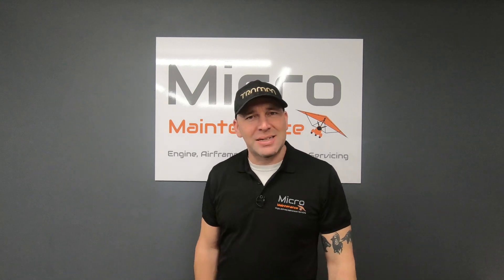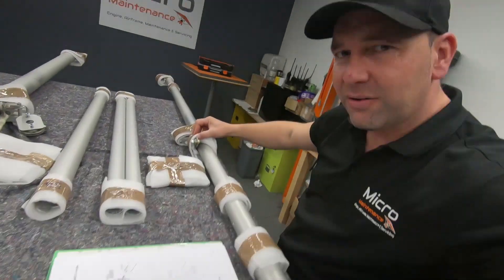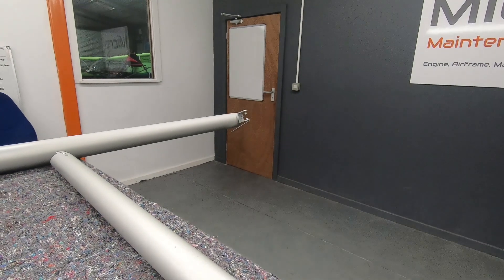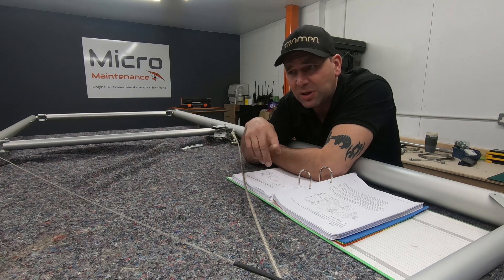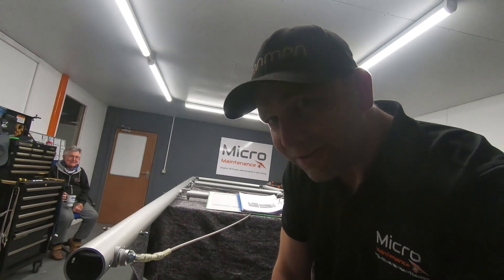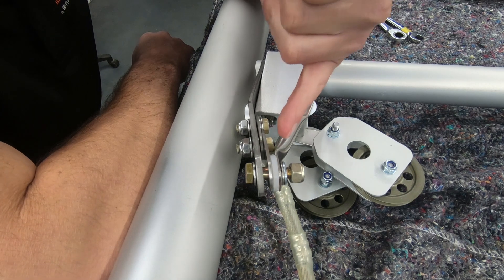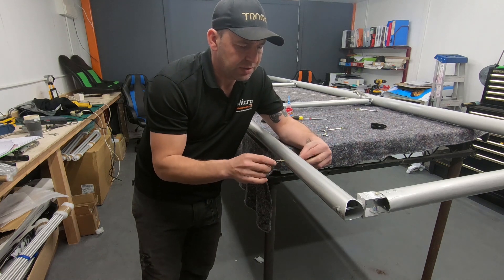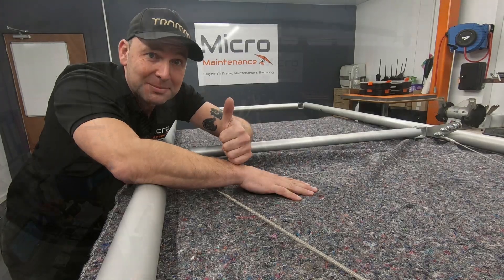600kg NYNJA LS - Wings and things: Micro Maintenance - S2E6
The New 600kg weight limit for Microlights has certainly spurned a few enquiries about what is required for existing aircraft and new builds.
We have a custom build Nynja LS so we thought that we'd share a bit of the wing build as there are significant differences between a standard Flylight Nynja and a Flylight Nynja 600kgs.

Micro Maintenance, is one of the largest microlight/ultralight maintenance facilities in the UK. Join us every Tuesday for our weekly video, and occasionally on Fridays for more in-depth specials!

Microlight maintenance,
Aircraft maintenance,
Aircraft Servicing,
Custom build,
Custom aircraft,
ROTAX servicing,
Fault finding,
#3 axis,
Flylight ADAM.
Darley Moor,
Aircraft valet.
Checkerboard tail, #
Warbird checker Tail,
#1000 hour airframe servicing.
Skyranger Upgrade.